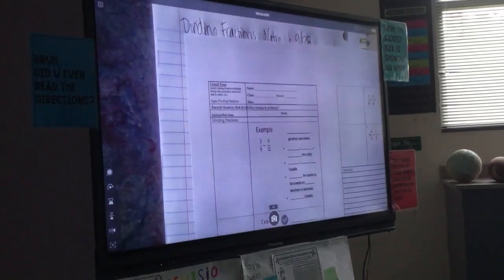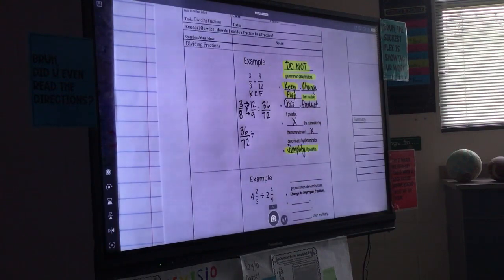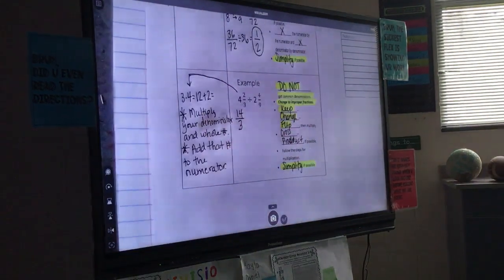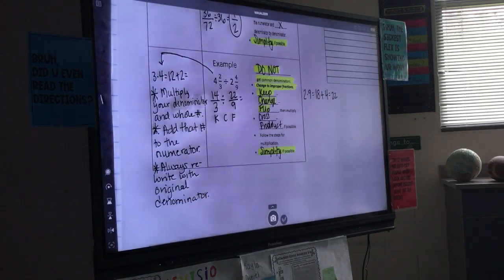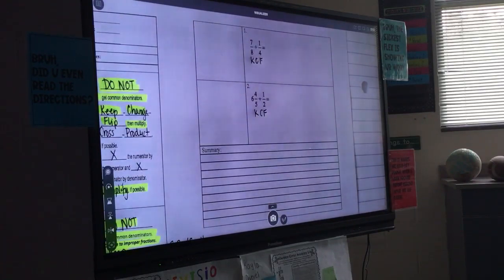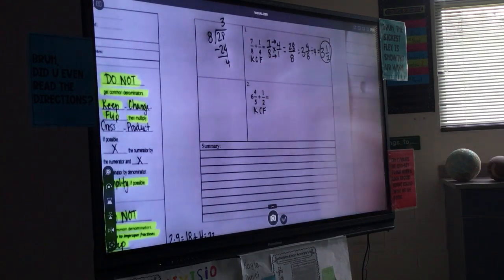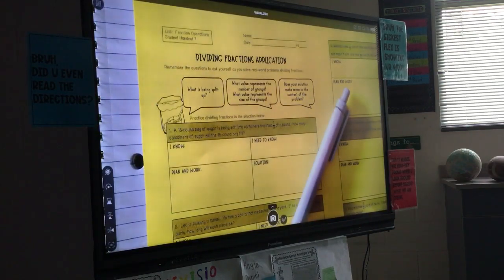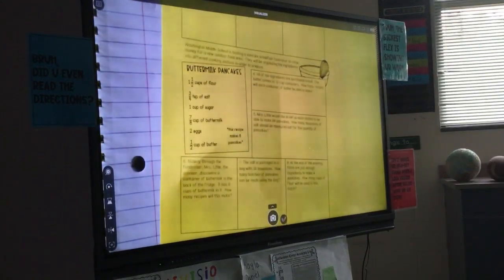Math Instruction - 9/28